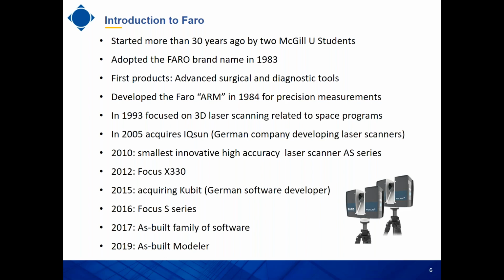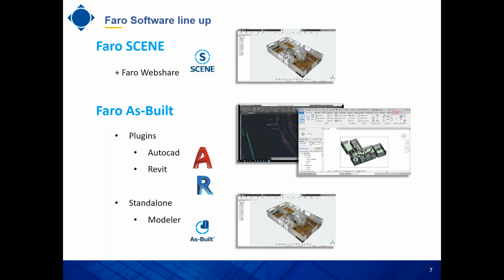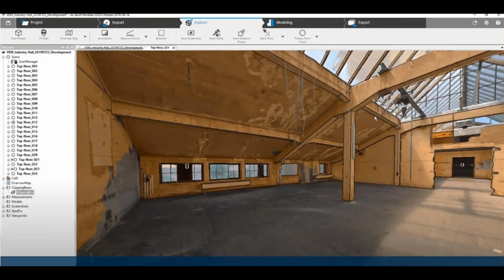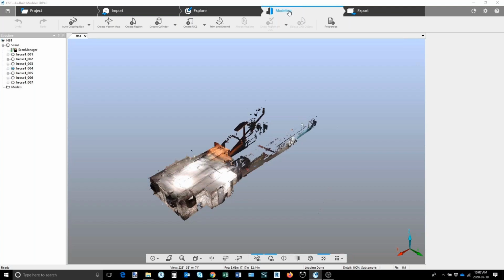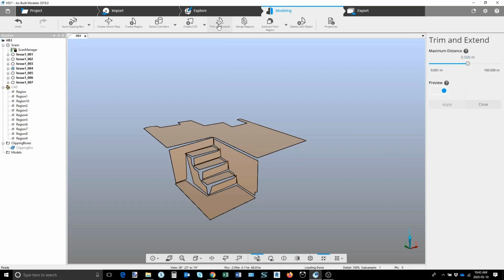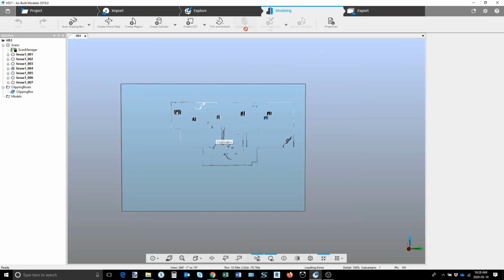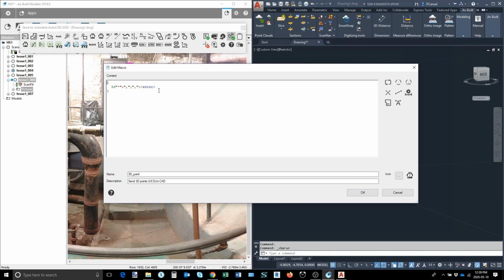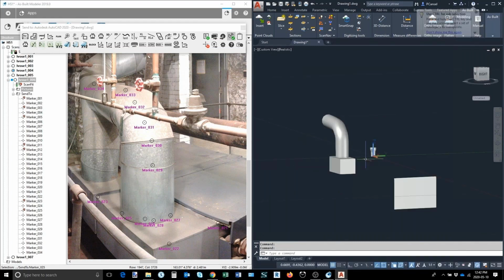Faro As Built Modeler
Par Jorge Lira

Le logiciel FARO As-Built™ Modeler permet aux professionnels AEC d'extraire de l'information de construction à utiliser à partir de nuages de points 3D dans tout système de CAO. Il permet aux utilisateurs d'afficher, de gérer et d'évaluer des projets de nuages de points de taille illimitée, indépendamment de leur source. Ce webinaire abordera la création de régions en tant que surfaces planaires, l'édition et l'exportation de ces objets, ainsi que la définition de macros personnalisées.